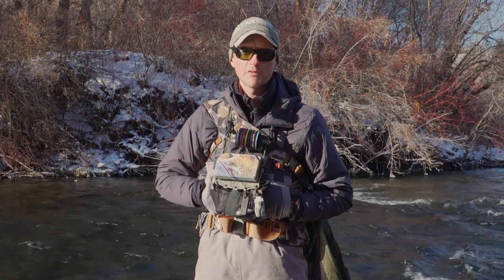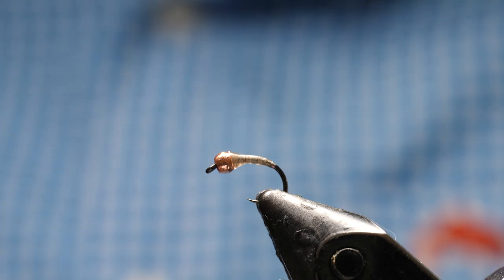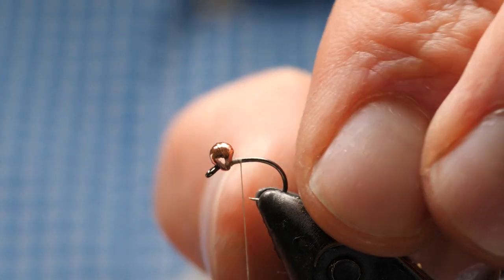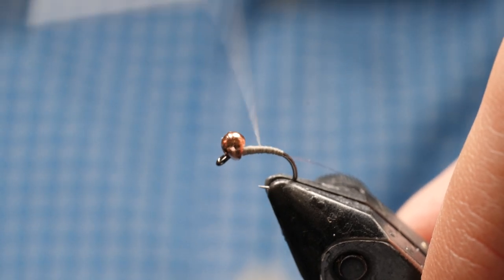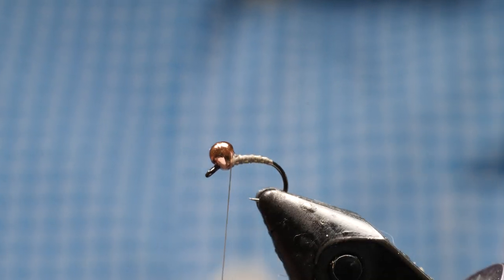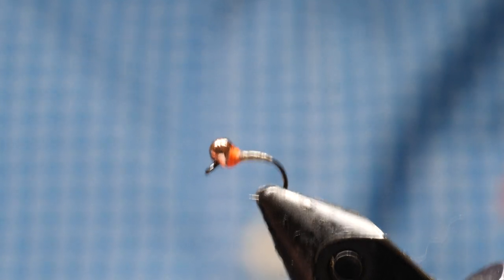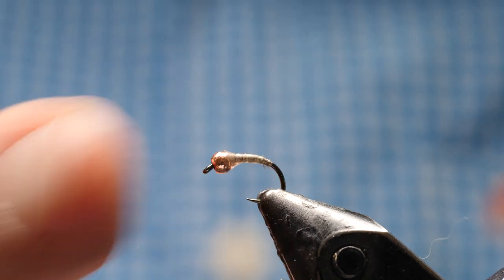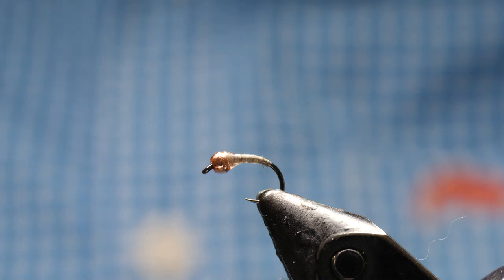Virginia Midge Fly Tying Tutorial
A year ago I saw a photo of a midge perdigon that caught my eye on Facebook from a fly tyer named Jarid Church. The fly had the appearance of being simple but deadly, which is always my favorite fly tying combination. I tied some and took them to the river with a lot of success on a local tailwater with picky trout. Since then I've used the pattern on a range of rivers and it has been consistently successful and especially good for sight fishing. I teach you how to tie it in this video. You can purchase the materials for this fly at the blog